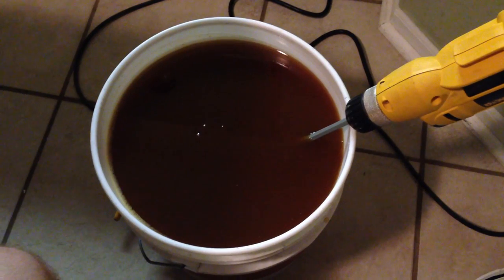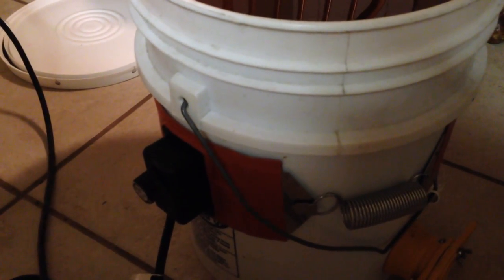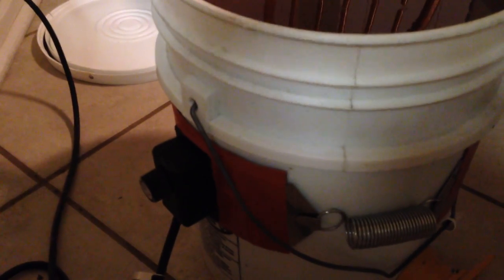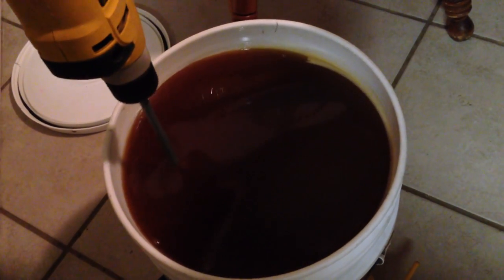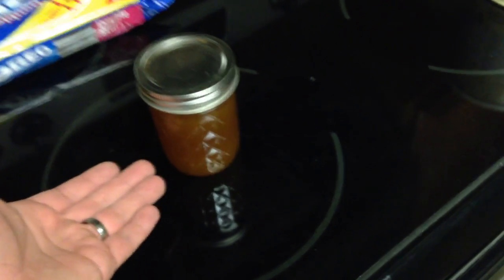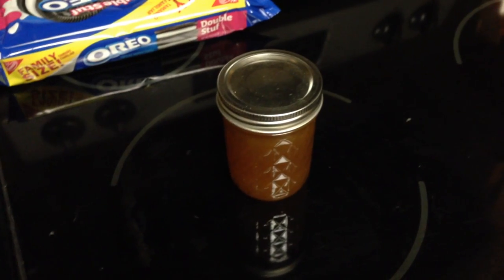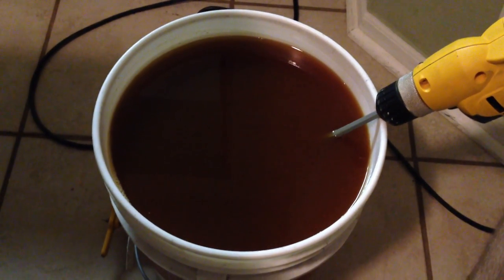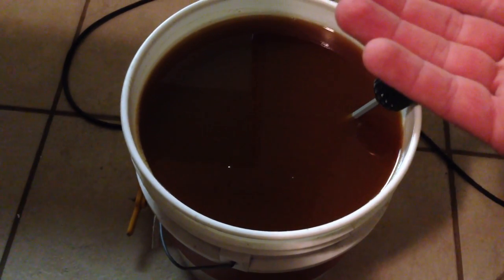How to Deal with Crystallizing Honey (Large Volume)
Dealing with Crystallizing Honey

Crystallization is caused by the simple precipitation of sugars out of a supersaturated solution. Cooling temps accelerate this, so keep you honey stored somewhere warm (definitely not in the fridge!). The sugar crystals start to bond together, and to each other, and other solids such as pollen particles. But there is nothing wrong with your honey, just warm it up a little and stir it.

I have these buckets of honey stored from my big summer harvest. The honey is starting to crystallize in the bottom of the buckets. So I'm heating it up to hive temp, then agitating with this paint stirrer to try to break up the sugar crystals and reconstitute the honey.

Already in the jars since I've poured it is starting to crystallize again a little. So it's important not to waste the time doing all this until you know you need it in a liquid state, like the day before a market. Also the more times you heat it to reconstitute, the quality can diminish (from what I've read), although I'm not so sure if you are only heating back natural temp anyway.

If you have buckets full of honey like this, it's a great way to whip it back into shape!